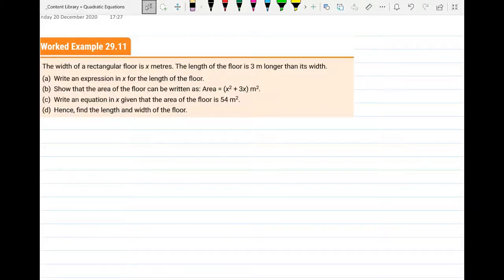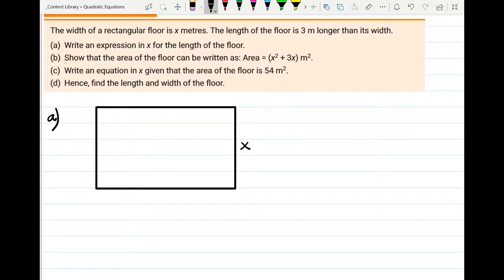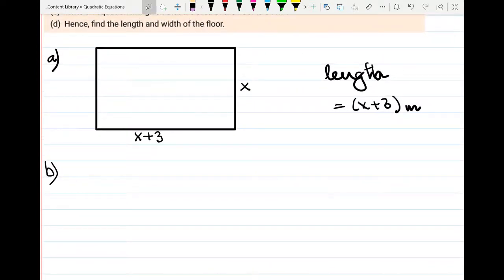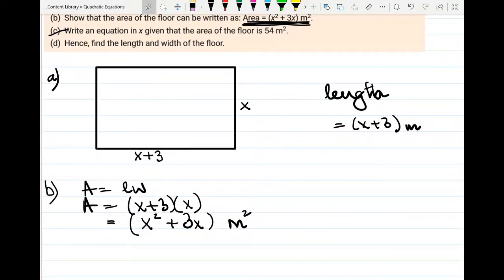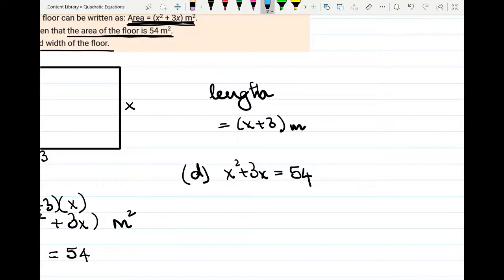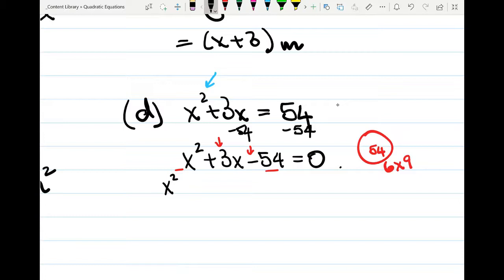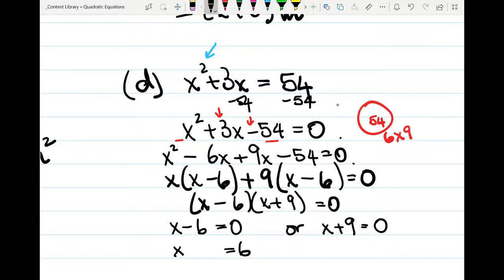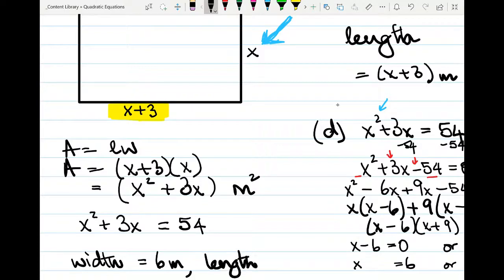Problem Solving - Quadratic Equations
Solving problems by forming Quadratic Equations.
Active Maths 1 Example 29.11
JCOL